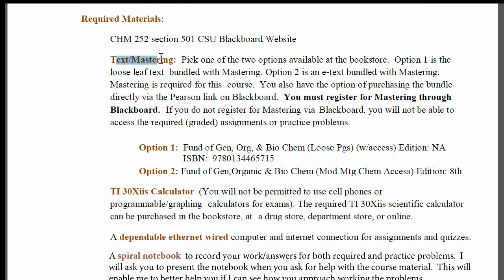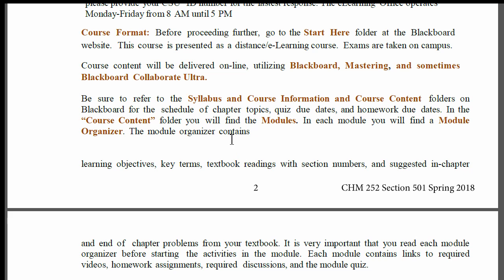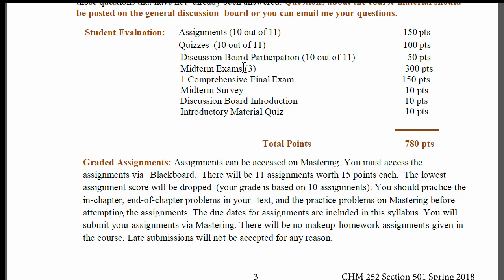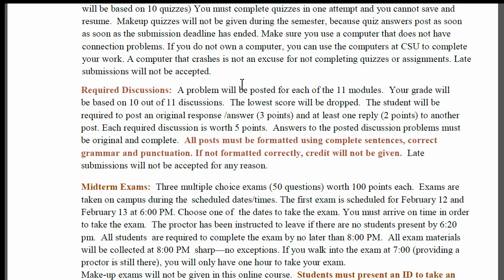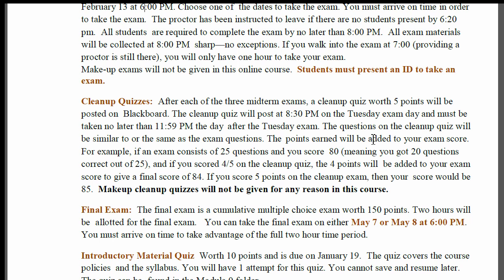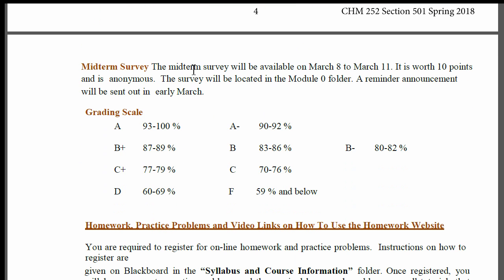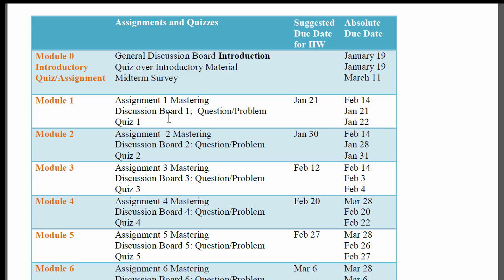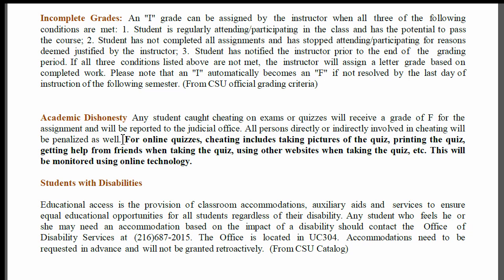CHM 252 Syllabus Spring 2018